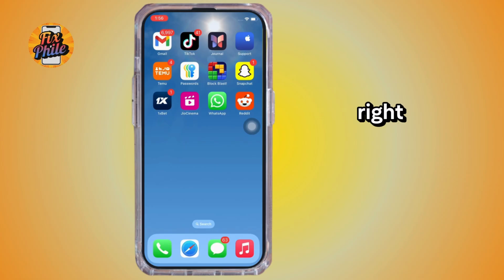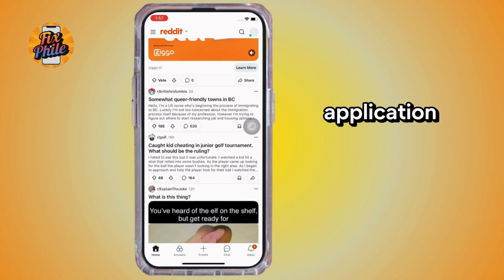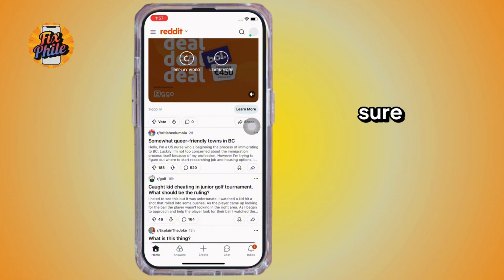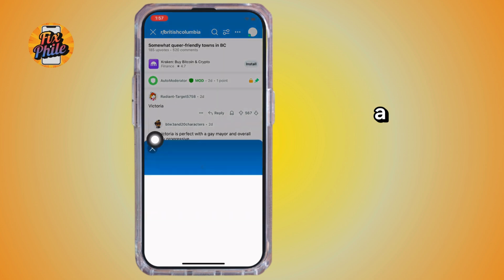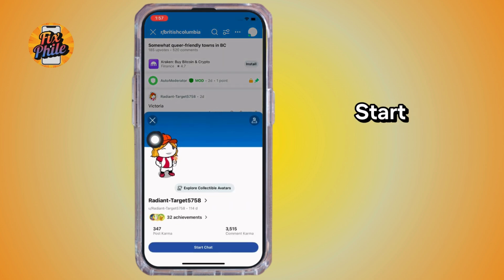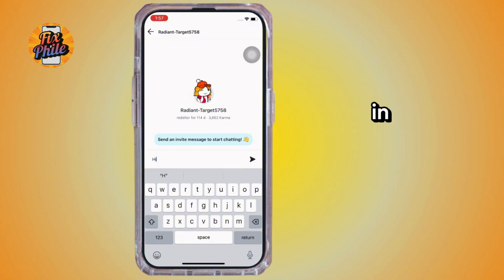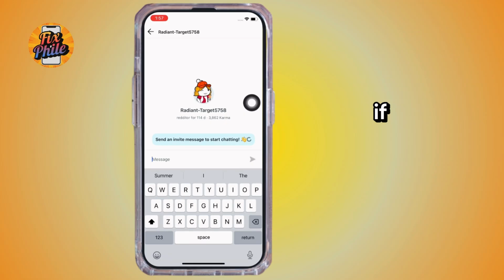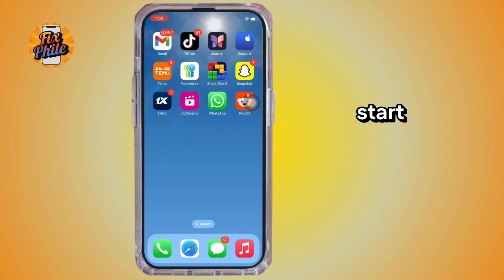How To Send Messages & Chat with anyone on Reddit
How To Send Messages & Chat with anyone on Reddit | Texting and Messaging guide for reddit 2025

💬 Want to connect with Reddit users privately? This 2024 guide reveals how to send direct messages (DMs) and use Reddit’s chat feature—including workarounds if someone blocks messages.

🔹 What You’ll Learn:
✔ Sending DMs vs. starting chats (key differences)
✔ Finding the message/chat buttons on desktop & mobile
✔ Fixing “User doesn’t accept messages” errors
✔ Privacy settings to control who can message you
✔ Etiquette to avoid looking like a spammer

⚠️ Pro Tips:

New accounts need karma to message strangers

Third-party apps may lack chat support

How to recover deleted messages